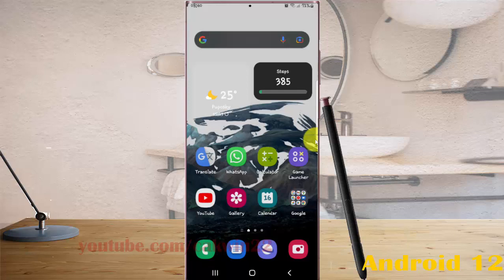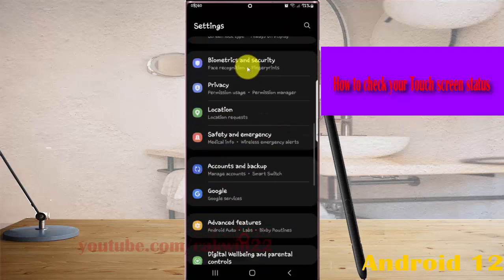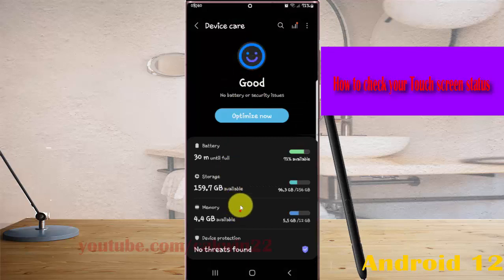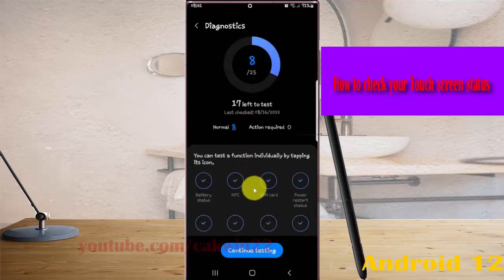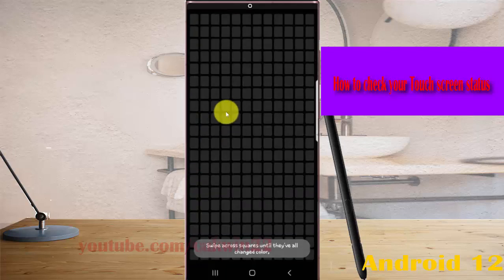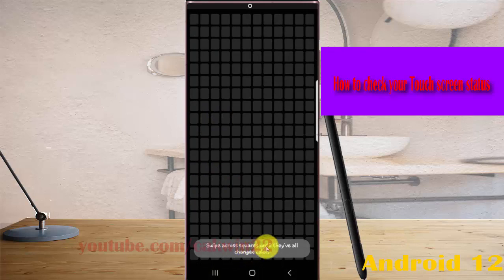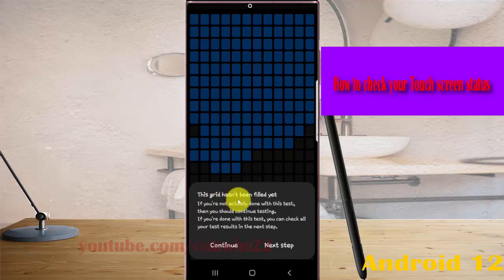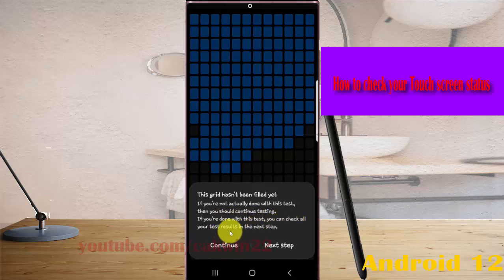Samsung Galaxy S22 Ultra : How to check your Touch screen status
In this video, you will find the steps on How to check your Touch screen status in Samsung Galaxy S22/S22+/S22 Ultra.  This video uses Samsung Galaxy S22 Ultra SM-S908E/DS International version runs with Android 12